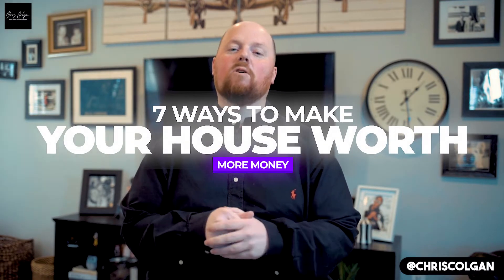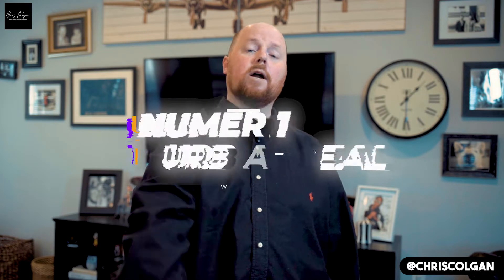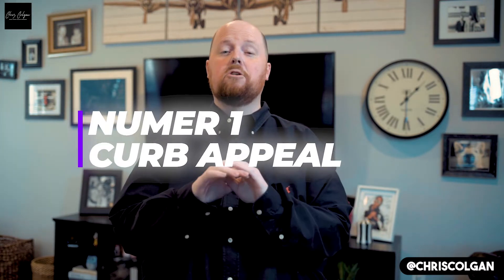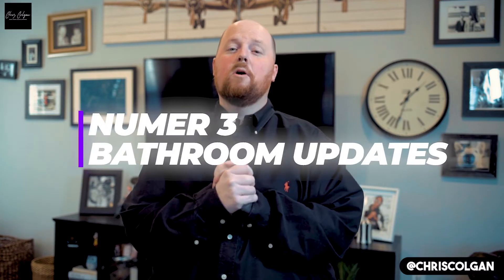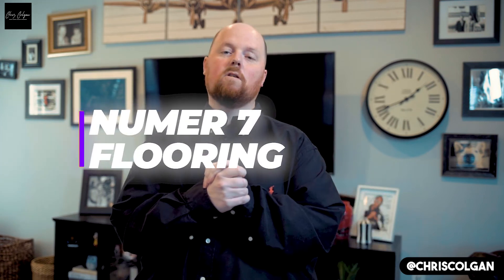7 ways to increase your home value today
These are my 7 ways to increase the value of your home! These are for sure the best home improvements to increase value. I think most people feel like they need to be on an episode of flip this house. Don't worry about that. You can do so many tiny things to increase the value of your home.

0:53 - Curb Appeal
2:47 - Fresh Paint
4:09 - Bathroom Updates
4:55 - Interior Decorating
6:07 - Kitchen
7:49 - Reduce Clutter
9:14 - Flooring

Click here to a get monthly report of your home's value, refinance options, and even how much it would rent for on AIRBNB!

Chris Colgan
Keller Williams Solutions
8100 Ashton Ave Suite 210
Manassas, VA 20109